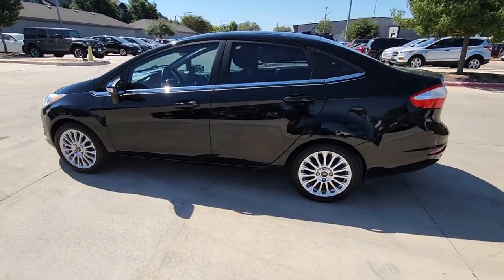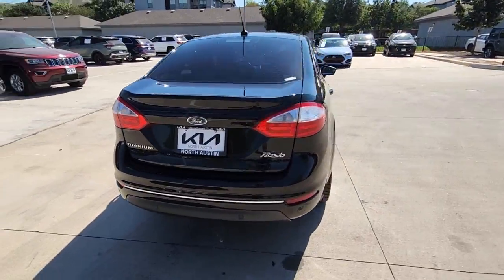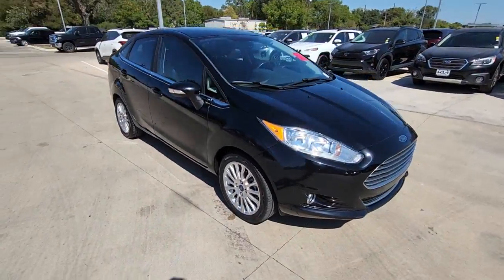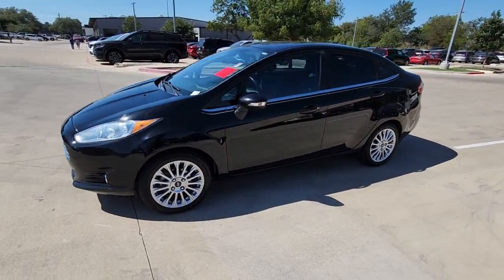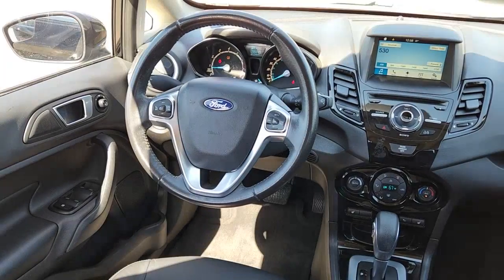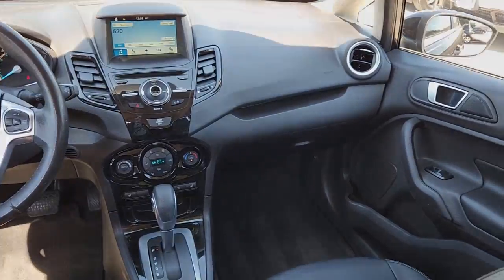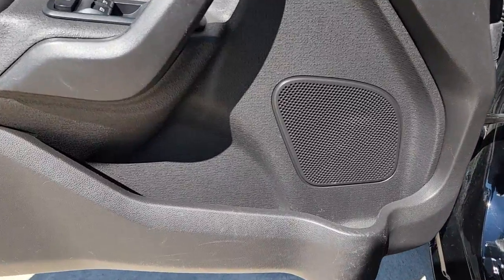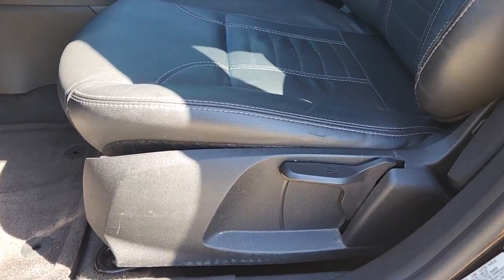2016 Ford Fiesta Austin, Round Rock, Cedar Park, Leander, Plugerville GM175179A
Used 2016 Ford Fiesta Titanium available in 13175 N. US HWY 183, Austin, Texas at Kia of North Austin. Servicing the Austin, Round Rock, Cedar Park, Leander, Plugerville, TX area.

13175 N. US Hwy. 183

EPA 36 MPG Hwy/28 MPG City! Titanium trim. Heated Leather Seats Satellite Radio Back-Up Camera Alloy Wheels Premium Sound System. KEY FEATURES INCLUDE: Leather Seats Heated Driver Seat Back-Up Camera Premium Sound System Satellite Radio. EXPERTS REPORT: newCarTestDrive.com explains What the Fiesta is mostly all about is handling with excellent steering and suspension tuning. The electric power steering system feeds back the feel of the road precisely and makes the car responsive and nimble while being secure for the freeway.. Fuel economy calculations based on original manufacturer data for trim engine configuration. Please confirm the accuracy of the included equipment by calling us prior to purchase.